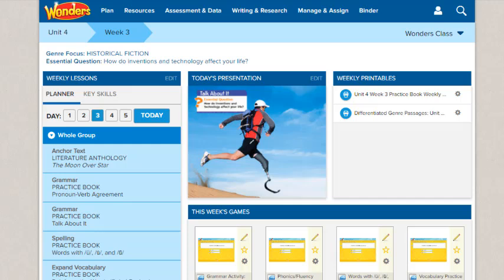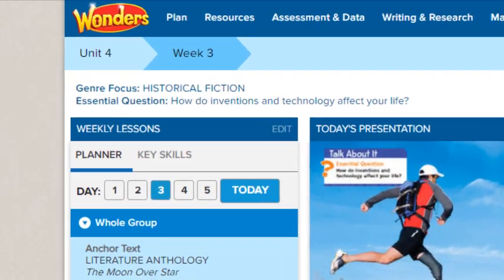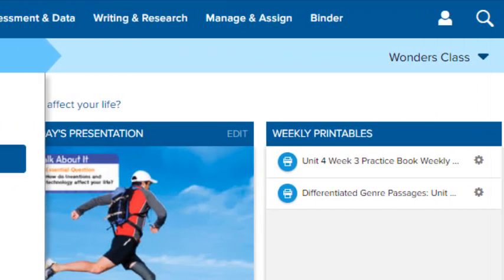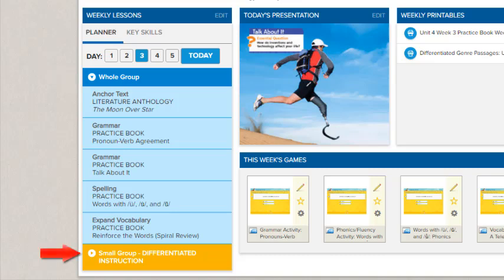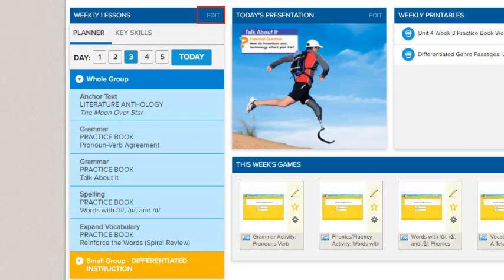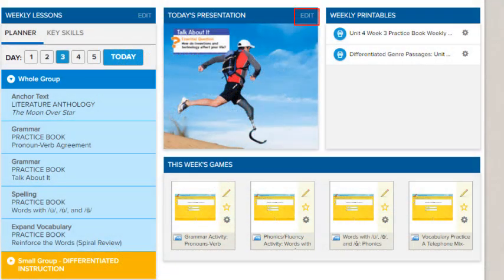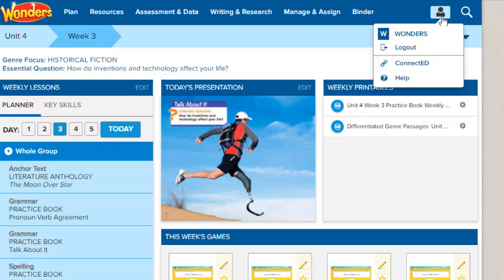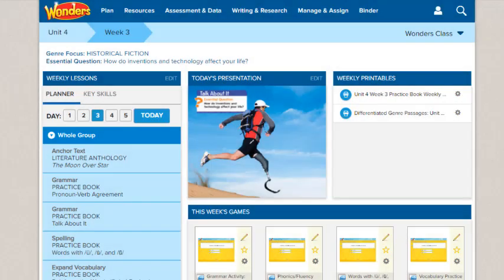Wonders 2020 - Teacher Dashboard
This video explains how to navigate the teacher dashboard.